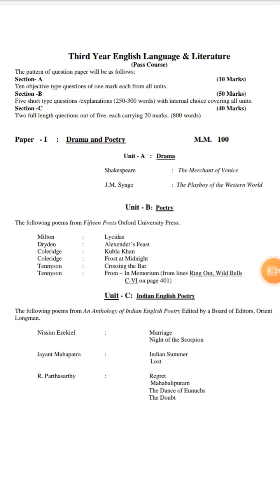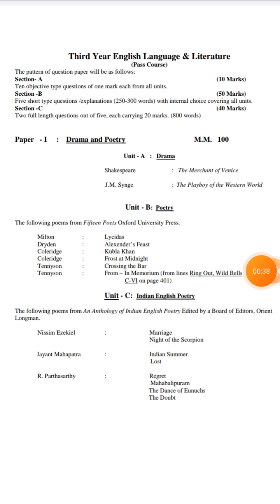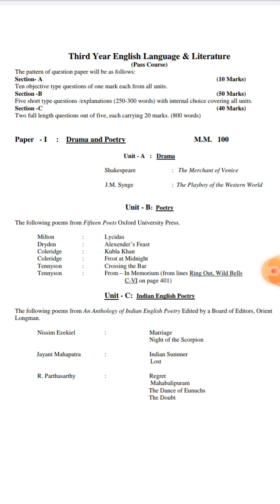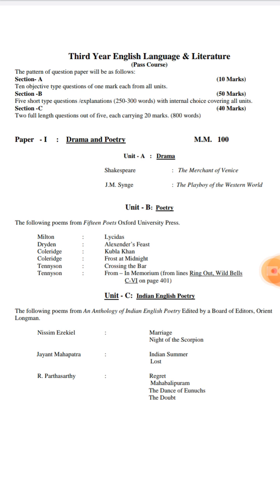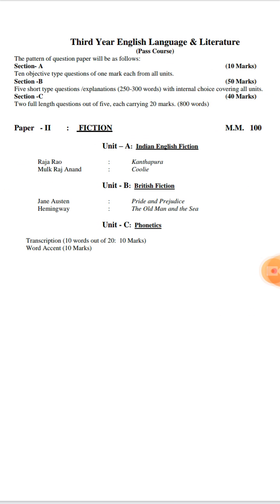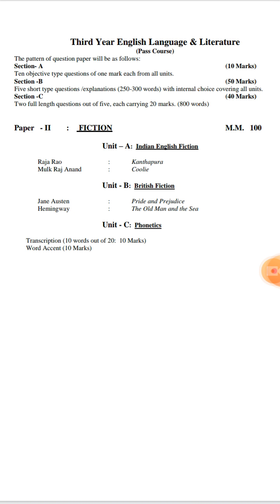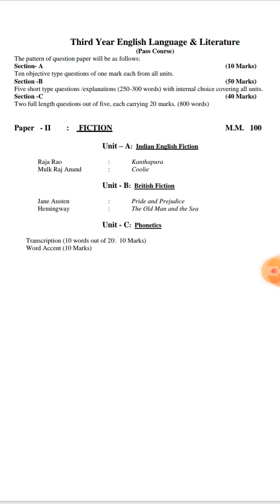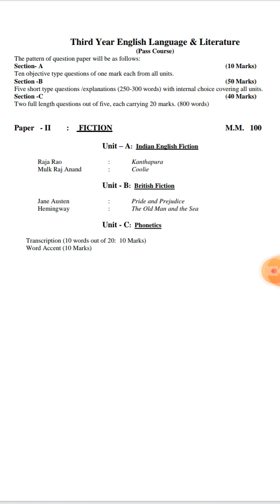BA 3 Year Eng. Lit. Syllabus MLSU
Critical Discussion of Syllabus